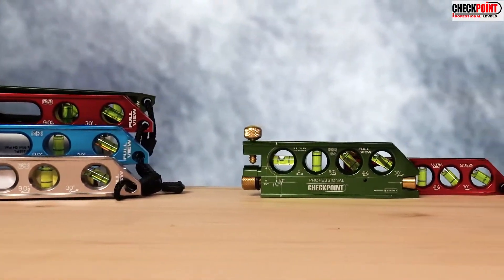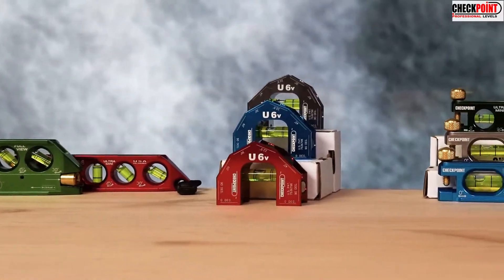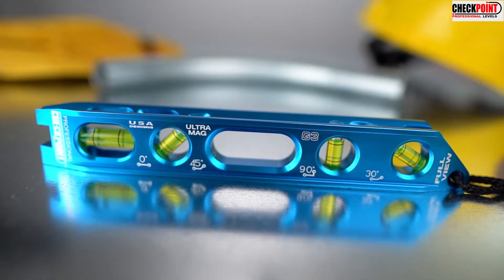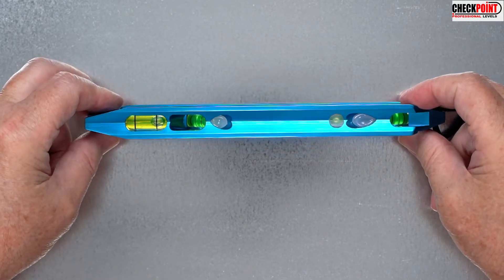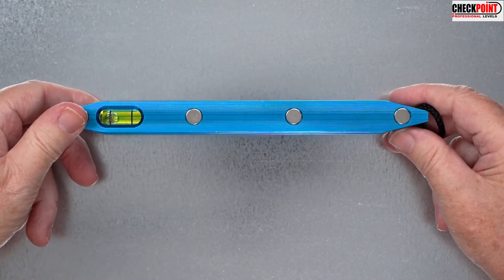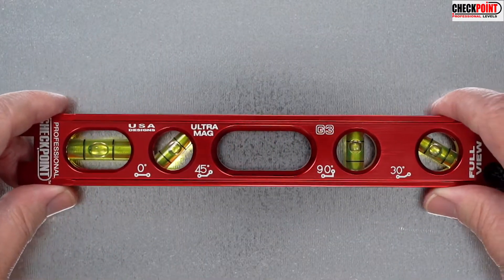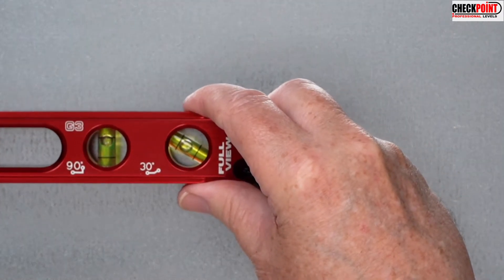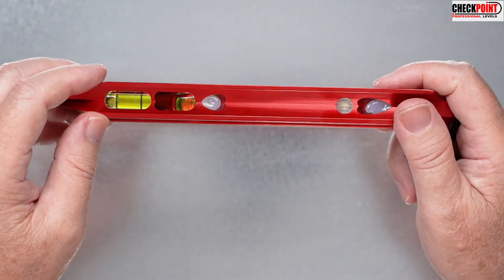Checkpoint Ultra Mag Level